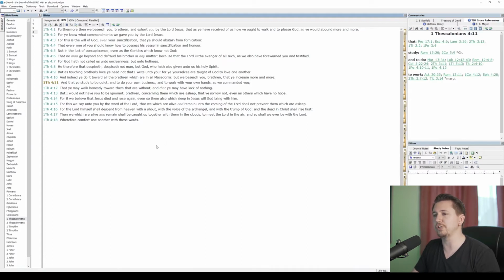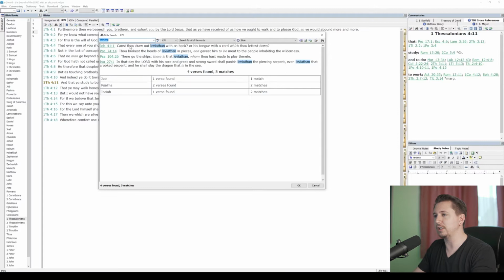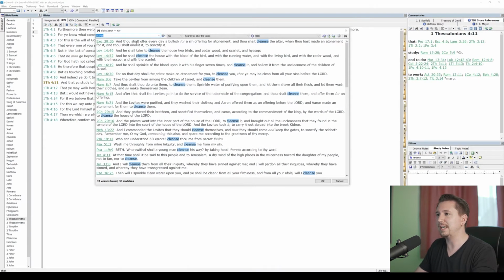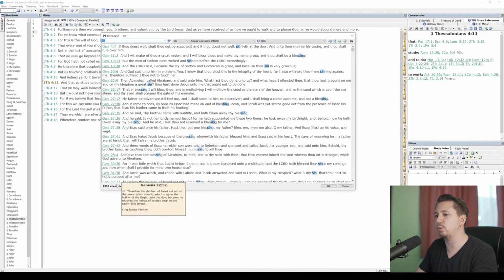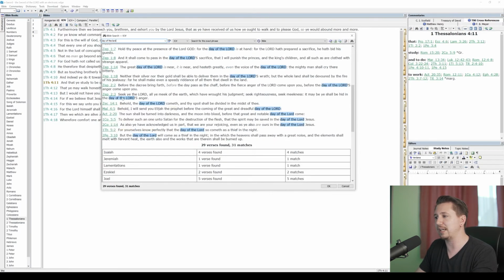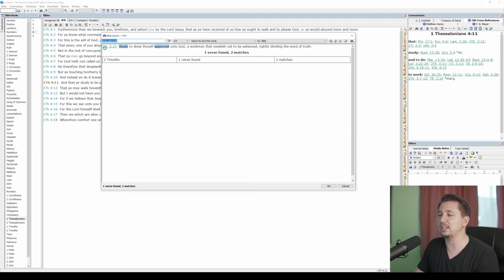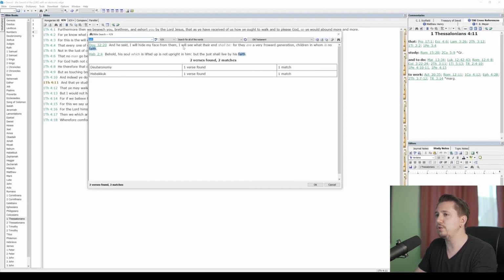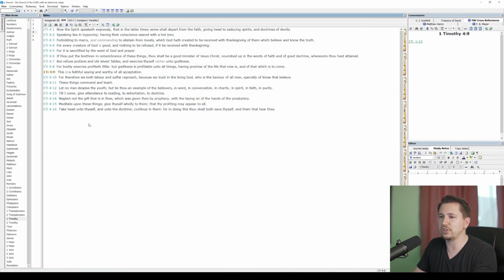e-Sword Tutorial: How to Use the Search Function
This is the first video in a series of e-Sword tutorials aimed at helping you know how to use e-Sword to study your Bible, and even prepare sermons. Today we learn how to use the powerful search function within e-Sword that will allow you to search the scriptures for individual words, phrases, and more!